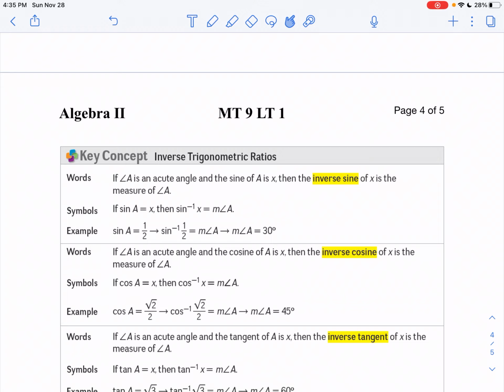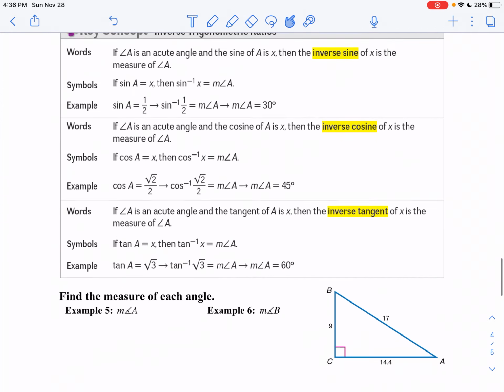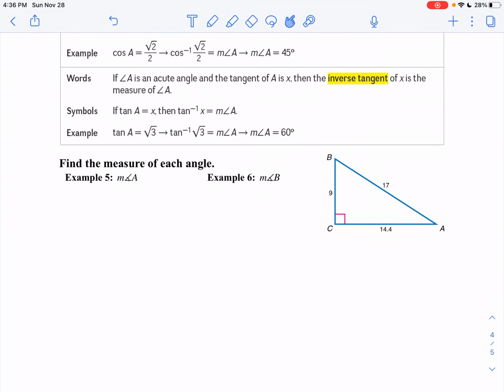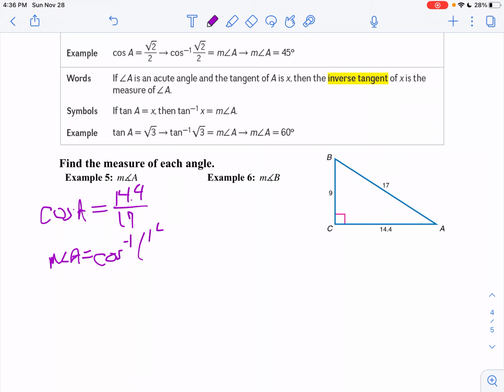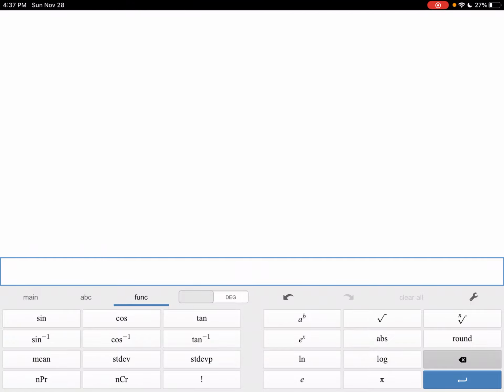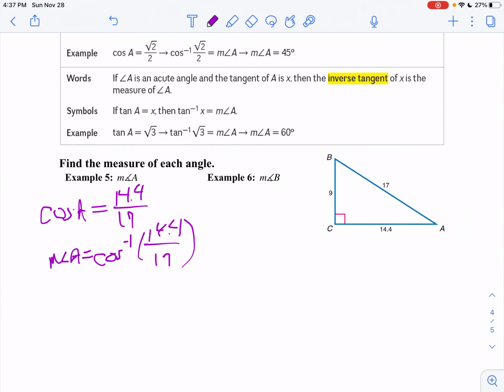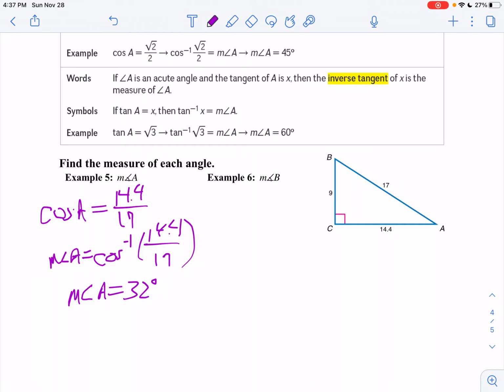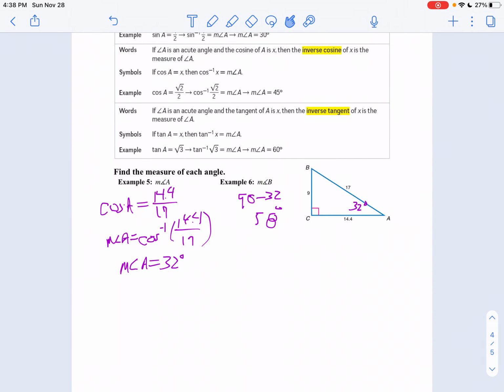MT 9 LT 1 Seminar Part 4 Inverse Trig Functons